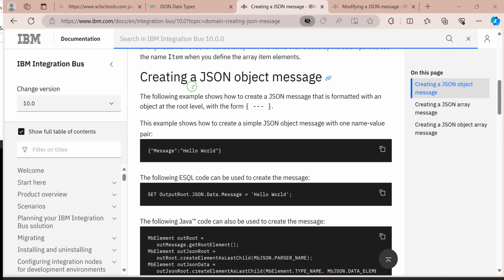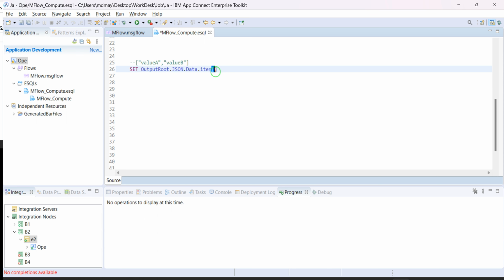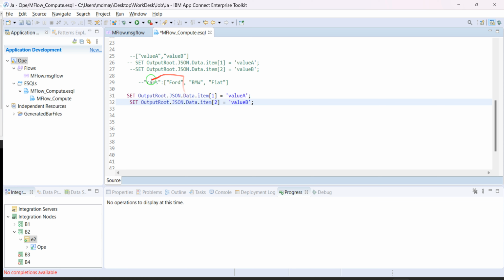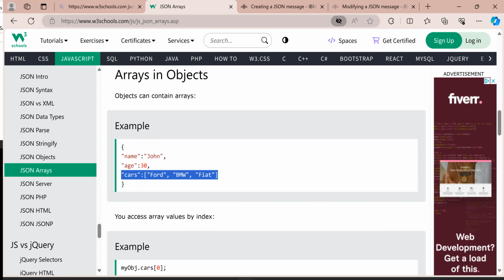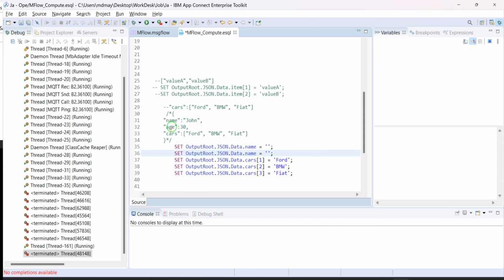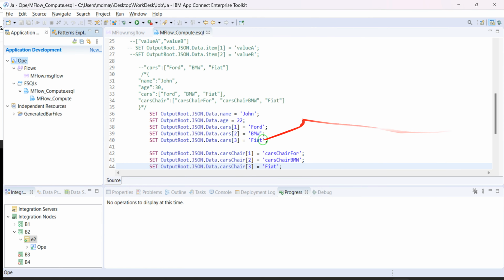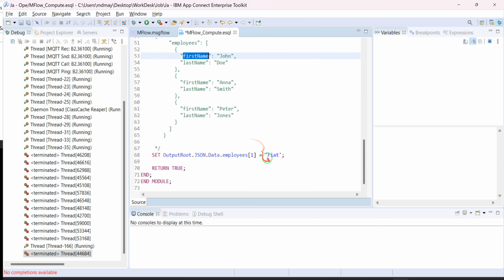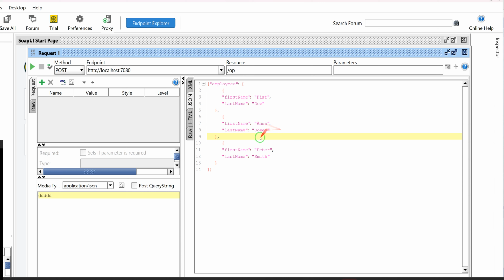22 Creating a JSON array message In IBM IIB ESQL